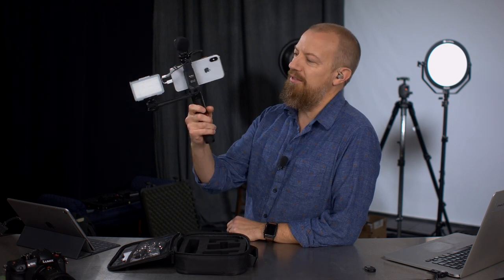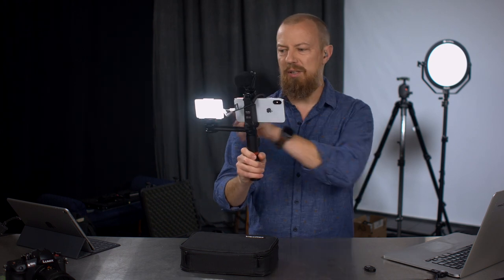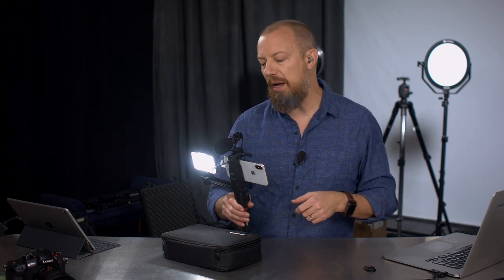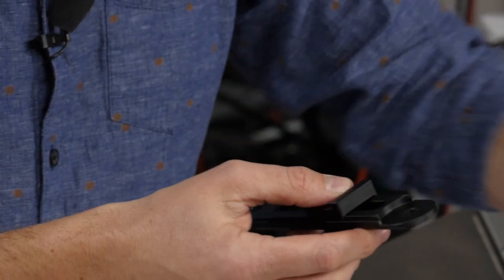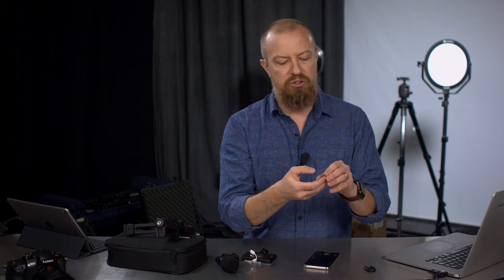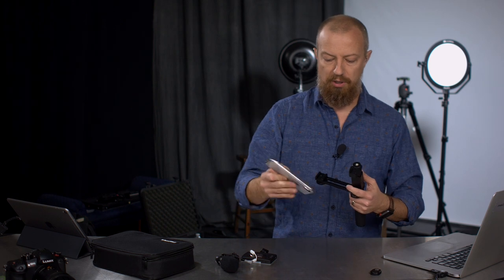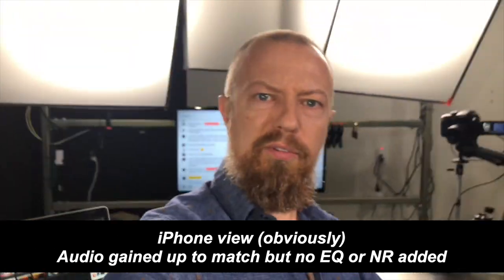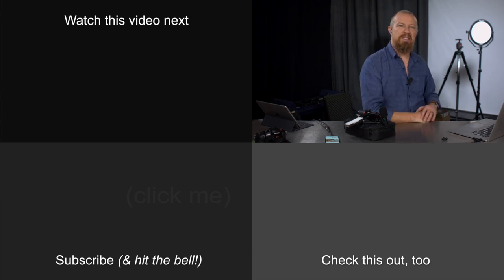Viewflex VF-H6 ▶︎ Smartphone Video Grip w/ Built-In Microphone & Light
Seen the "Viewflex Phone Video Kit VF-H6 Smartphone Video Grip with Camera Microphone And Video Light" on amazon and wondered if it was any good? Me too! Let's find out…

📷  PRODUCTS  📷
•• Viewflex Phone Video Kit ••

•• RØDE VideoMic Plus ••

•• Apple Lightning to 3.5mm Microphone/Headphone Jack Adapter ••

•• USB C to 3.5mm microphone/Headphone Jack Adapter ••

-PhotoJoseph